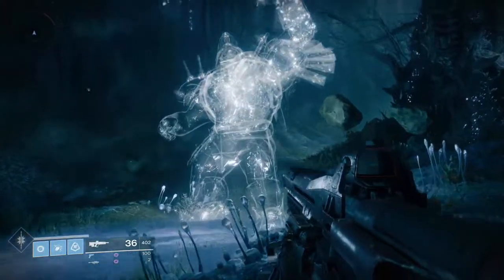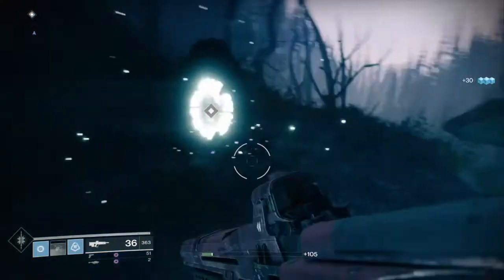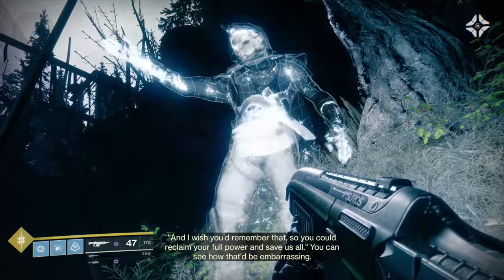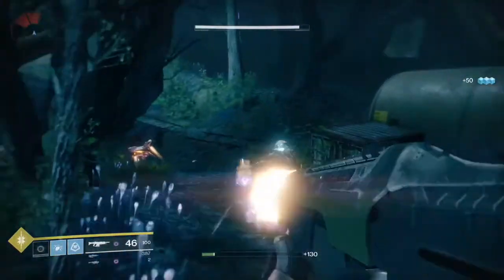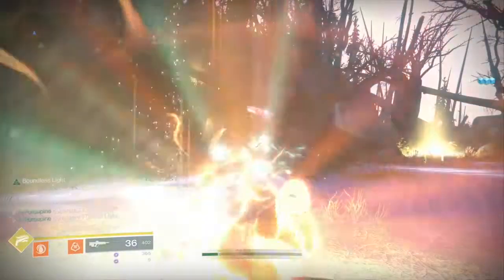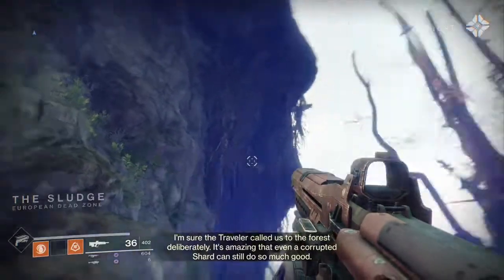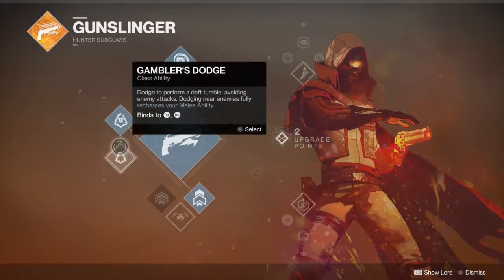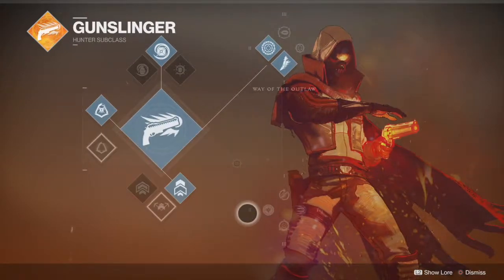Destiny 2 - Walkthrough - Side Mission - Return of the Gunslinger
Okay, this isn't really the campaign mission, but I just had to include it because I'm a Goldie (Golden Gun) fan.

This episode of Destiny happens in the same order as the walkthrough, the next episode will be back to the campaign mission.

Once you have picked up the melted gun relic (not sure whether it's a level-based RNG drop or pure RNG drop), you will be able to get the Hunter's Solar subclass back - aka "Gunslinger".

In order to reclaim your Golden Gun, you'll need to travel back to the shard of the Traveller in EDZ.

It's time to shine bright baby.

About Destiny and Destiny 2
(The following are my own words.)

Destiny 2 (or D2) is an online sci-fi FPS available on major consoles and PC.

In Destiny (or D1) it was explained that humanity reached "The Golden Age" when the Traveller first arrived. Humans experienced a major boost in technology, lifespan was tripled, it was like the best relationship you can have with an alien.

We never really understood what Traveller really is (in case you don't know yet, the Traveller is that giant white orb in the sky that doesn't do much).

In D1 the Traveller was known to be pursued by "The Darkness", assuming it's a fancy word for "bad guys", and in order to save itself and its beloved human race - the Traveller made a decision to bless certain chosen fighters to become "Guardians", granting them super powers, and ability to resurrect with the help of "Ghosts" -
 flying robots containing the Traveller's "Light" and equipped with a dry sense of humour for your pleasure.

In exchange of granting us power, the Traveller has entered sleep mode.

After centuries of living behind walls in the last city on Earth (known as The Tower), the threat of invasion has finally become a real thing in D2, it's time to pick up the controller.